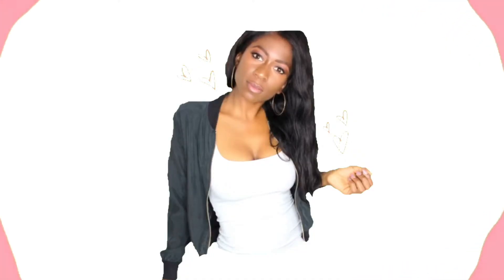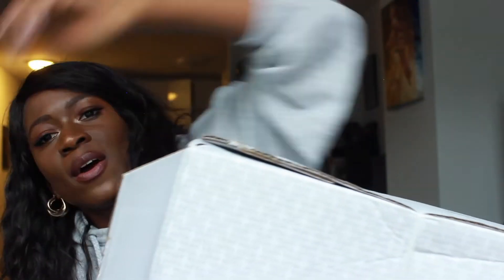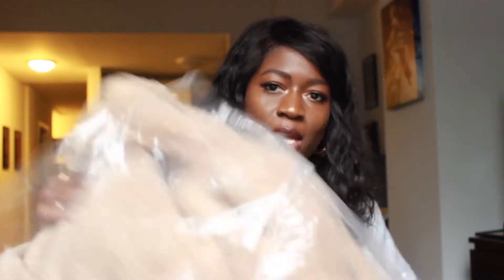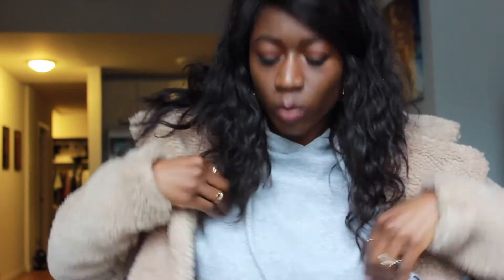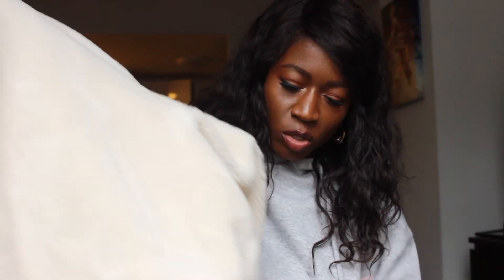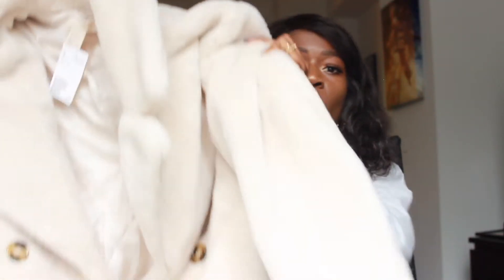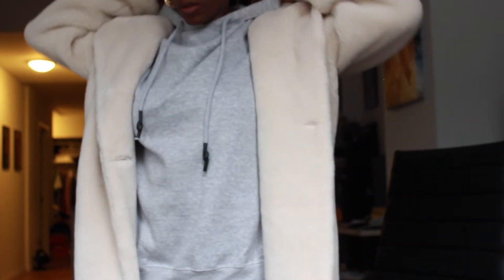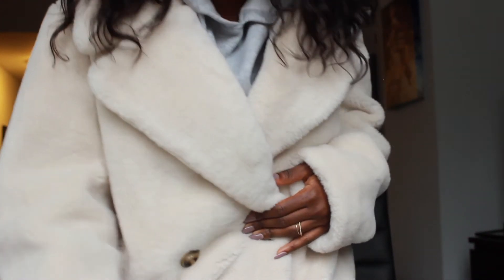AUTUMN WINTER H&M COAT HAUL 2018| DARLENE OCTAVIA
Hey my loves! Here's an Autumn (fall) Winter coat haul for you!! I've featured a gorgeous teddy coat and and an oversized faux fur one also! Its hard trying to find the perfect winter coat so hopefully I've made it a bit easier for some of you.

COAT 1

(teddy coat) long pile hm coat
VERY SIMILAR & currently in stock
very similar
shorter version
in black

COAT 2
VERY SIMILAR &IN STOCK
in gorgeous caramel colour

current fave sunglasses